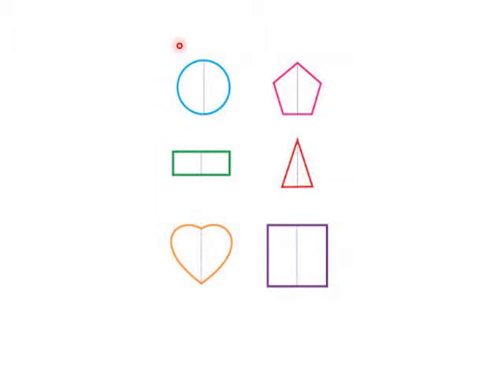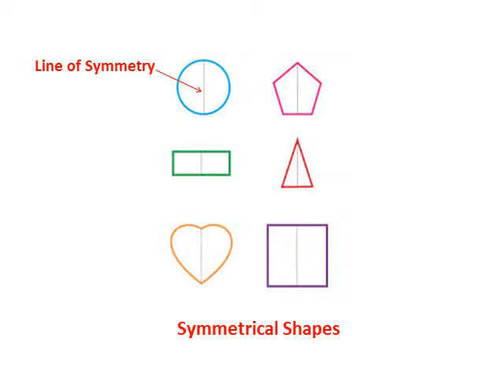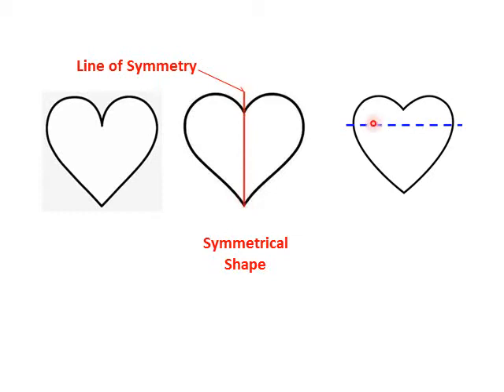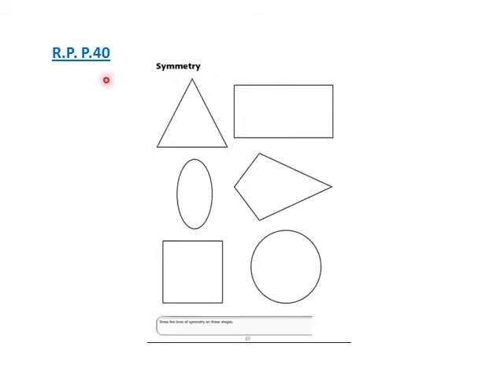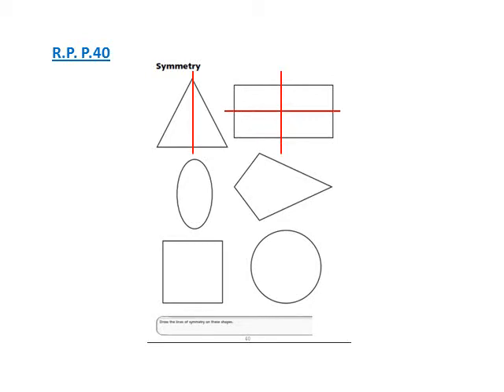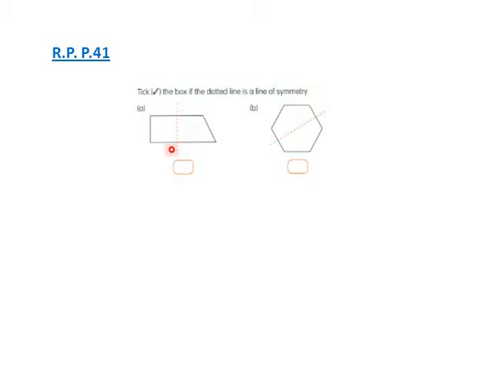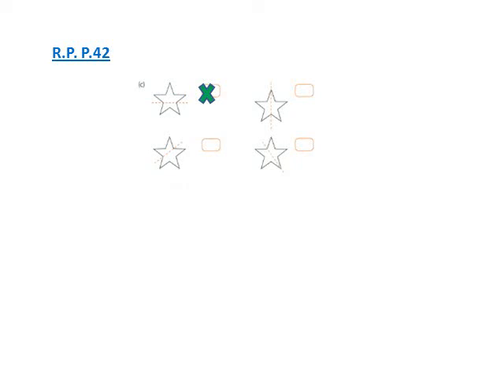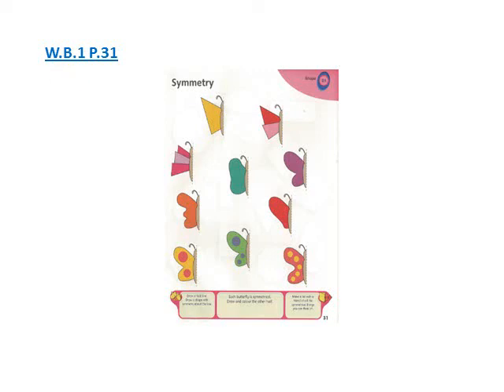Online Session Line of Symmetry